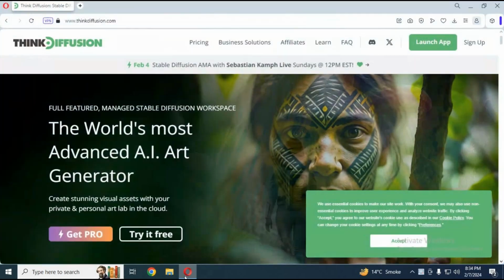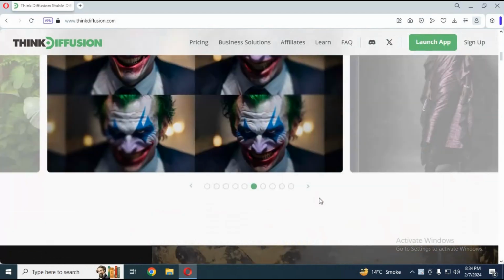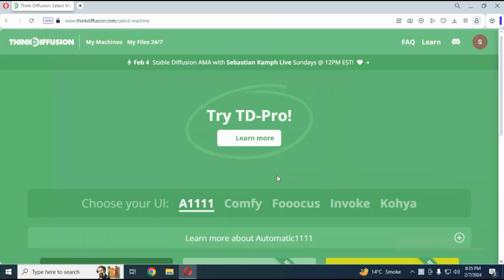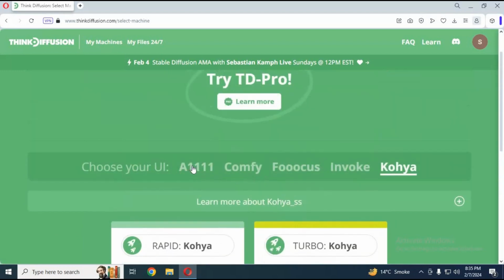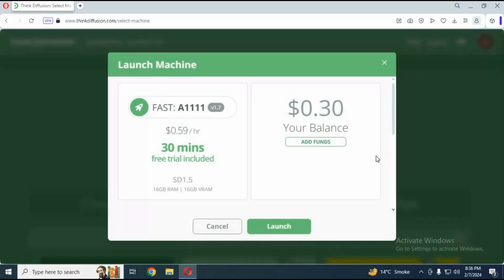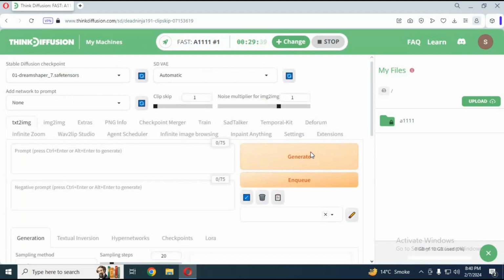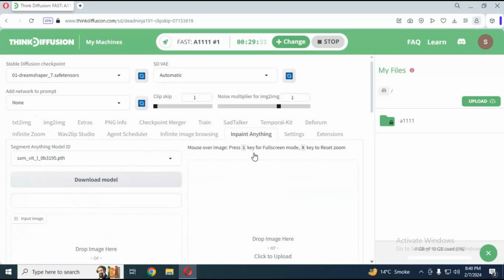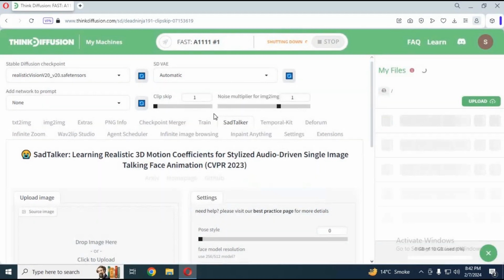"Unlocking the Power of Diffusion: Explore All Tools Instantly Without Installation! 🌀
Imagine harnessing the power of Stable Diffusion, Fooocus, and Invoke. comfyui—all within a single, seamless platform.